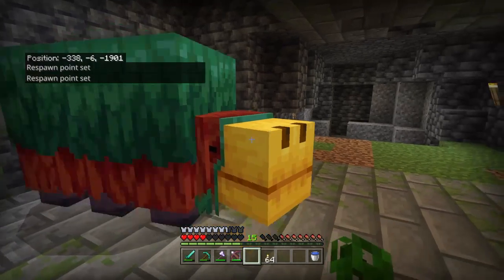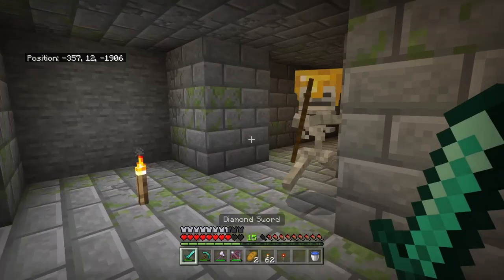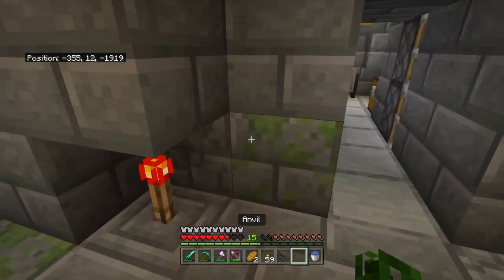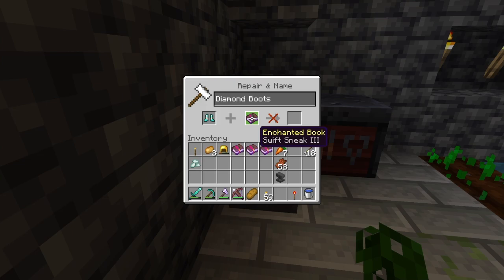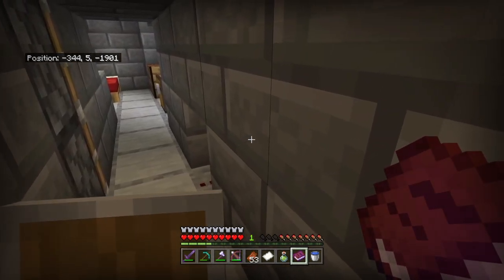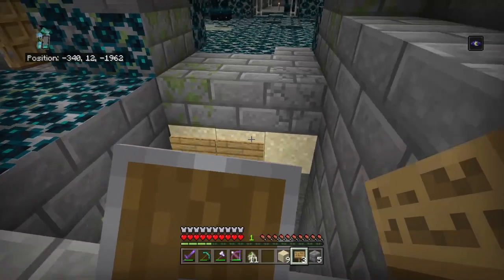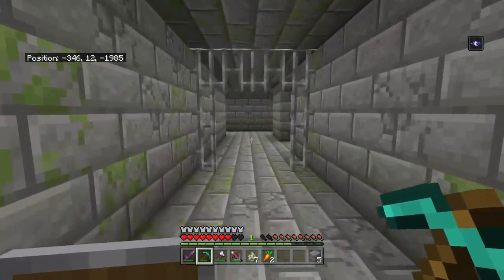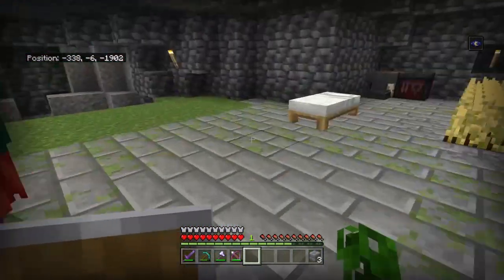Down Deep episode 8